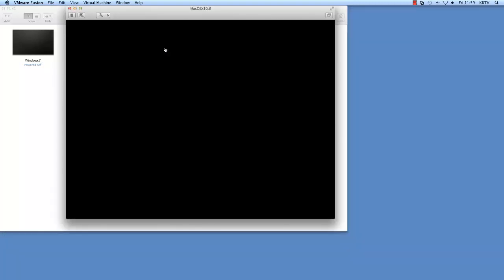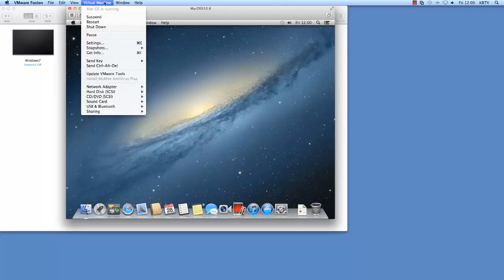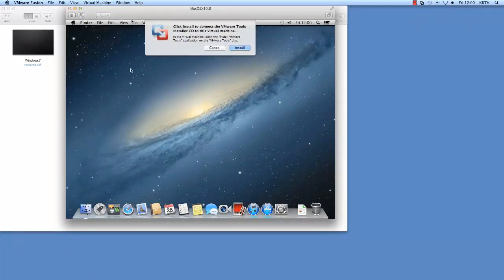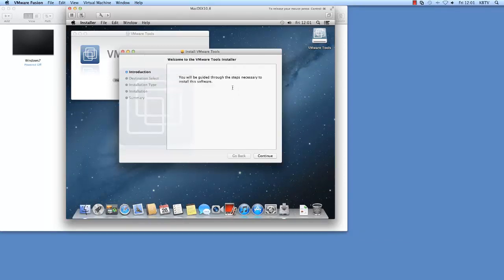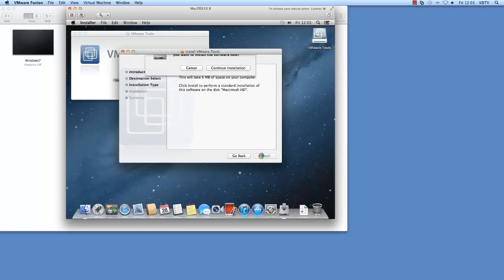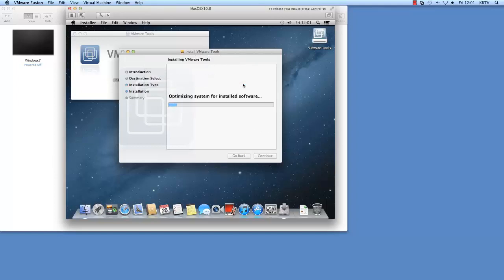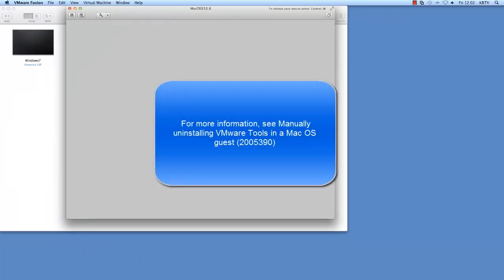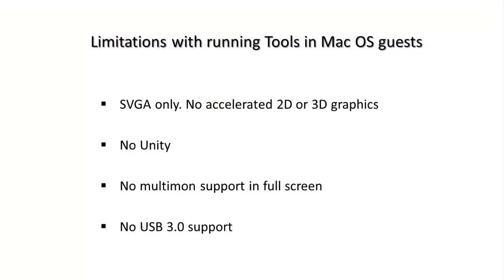Installing VMware Tools in a Mac OS Guest KB 1032440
- This video discusses and demonstrates installing VMware Tools in a Mac OS guest operating system which is running inside of a VMware Fusion virtual machine.

Mac OS Guests are only supported in VMware Fusion virtual machines. You do not need a CD to install VMware Tools. The VMware Tools installer is embedded within the VMware Fusion application itself.

Note: For best viewing results, ensure that the 720p quality setting is selected and view in full screen mode.